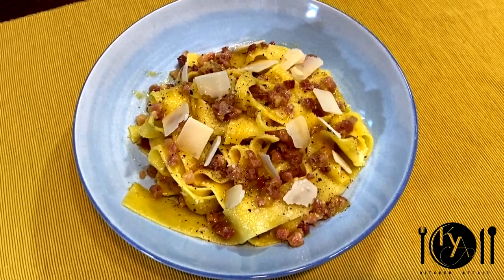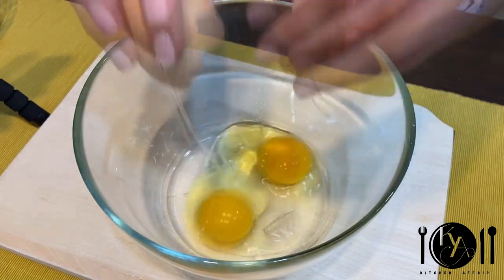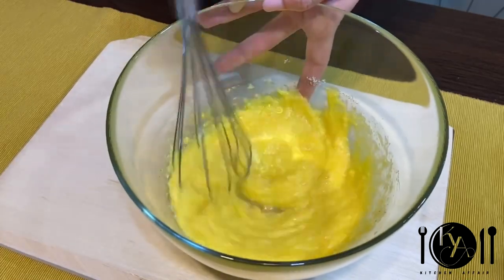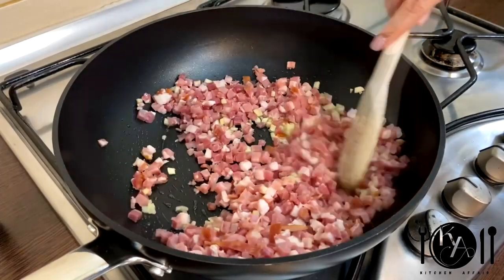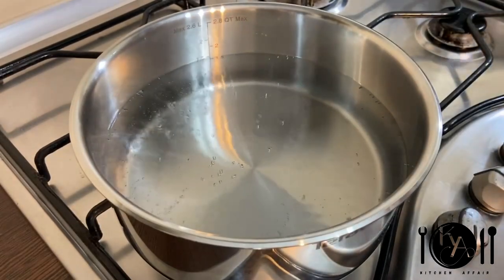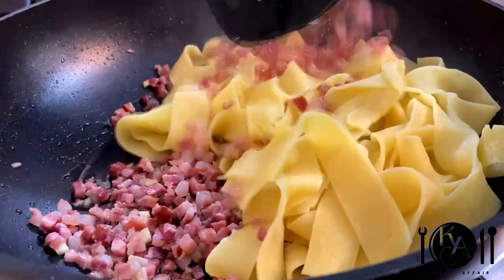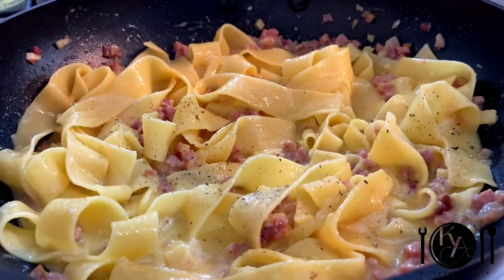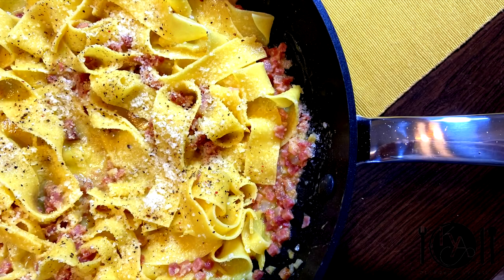Easiest Real Pasta Carbonara - Quick Recipe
A quick and yet extremely delicious pasta recipe with crispy bacon bits, lots of parmesan and garlic - the original recipe made easy.
This carbonara recipe is ready before you know it will surely impress your loved ones!

Ingredients:
Bacon - 250 grams, cubed
Parmesan - 150 grams, grated
Eggs- 2 whole + 1 egg yolk
Pasta (Spaghetti/Tagliatelle/Penne/Fusilli)- 200grams
Garlic - 3 cloves
White pepper